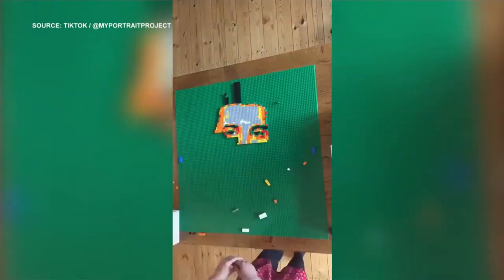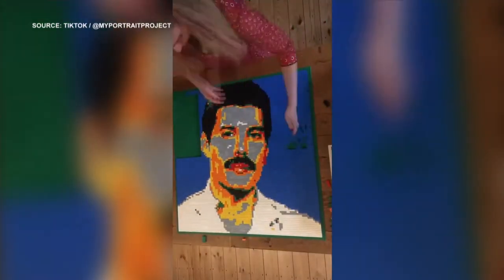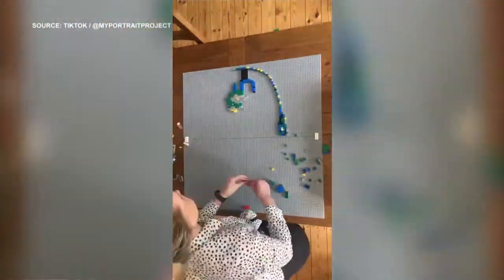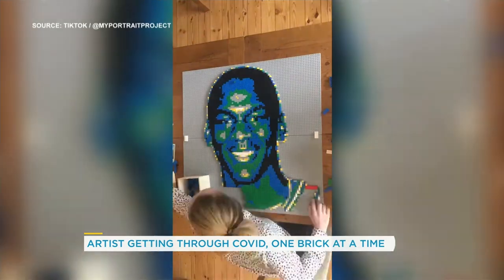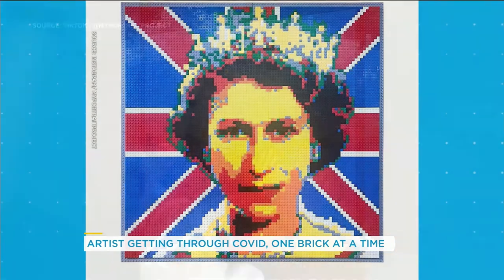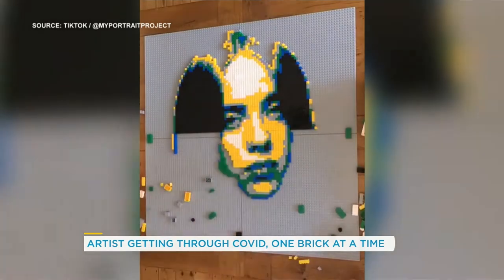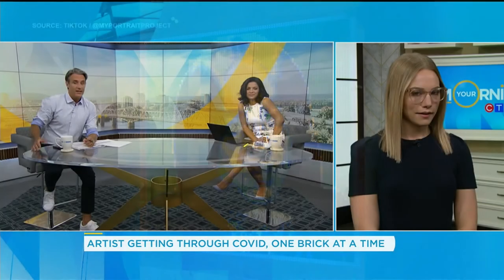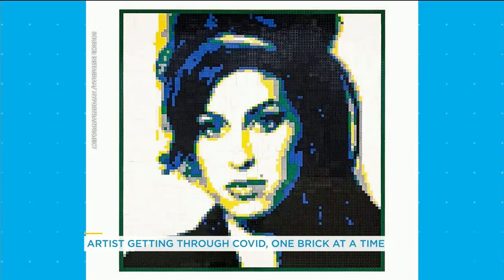This artist creates stunning portraits out of Lego | Your Morning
Freddie Mercury, Michael Jordan and Billi Eilish, there is no celeb too big for her to recreate.